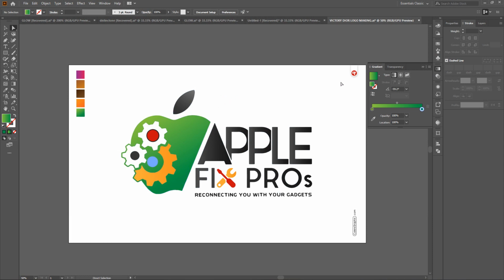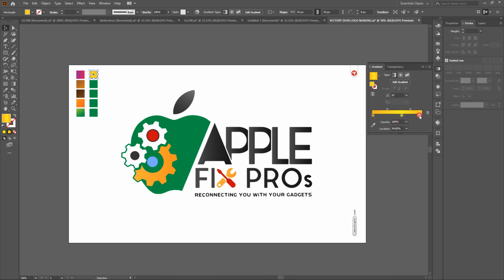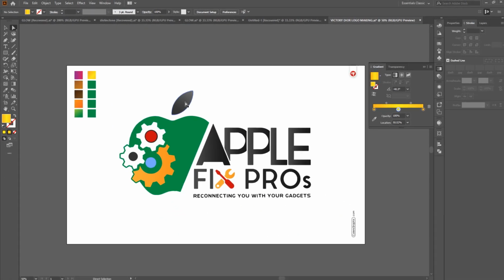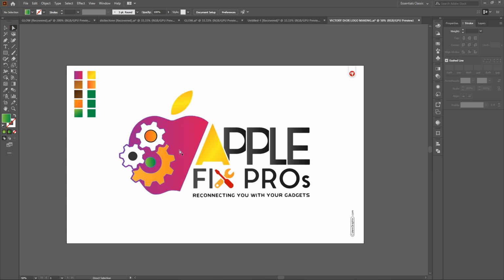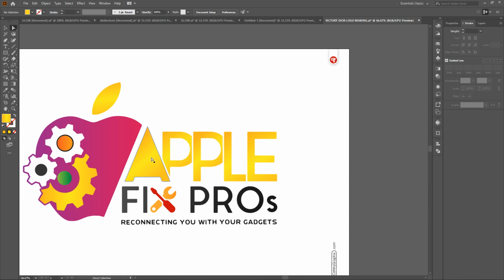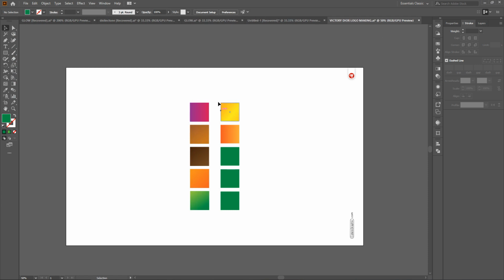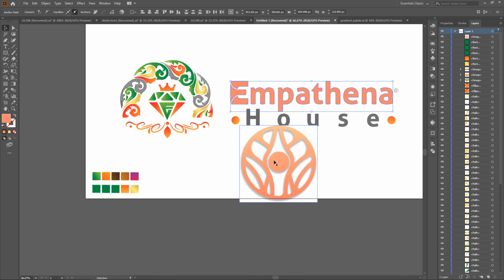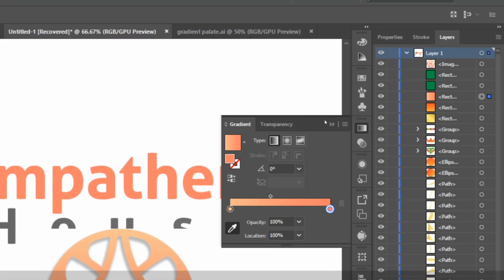UNDERSTANDING GRADIENTS & GRADIENT PALATES AI - CatersGraphix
gradient tool, eye dropper tool and the gradient palate in adobe illustrator